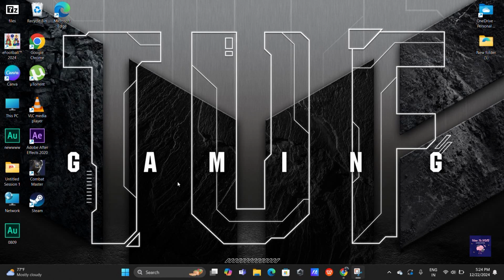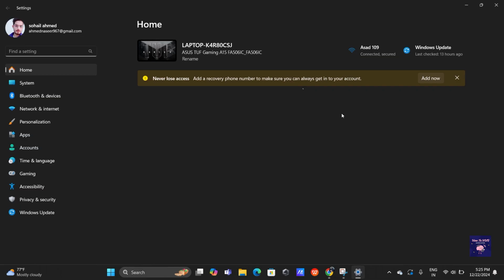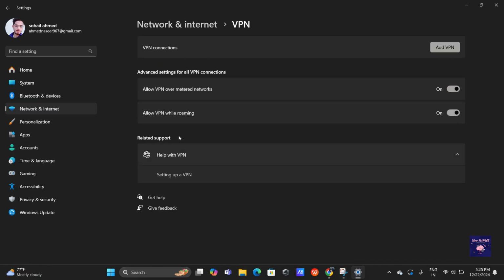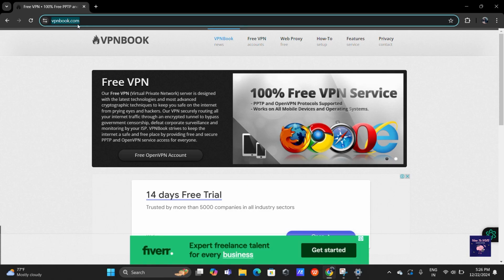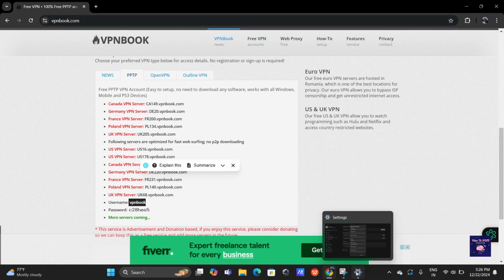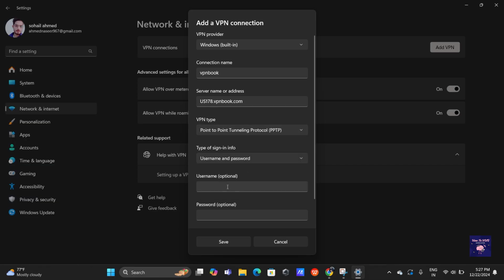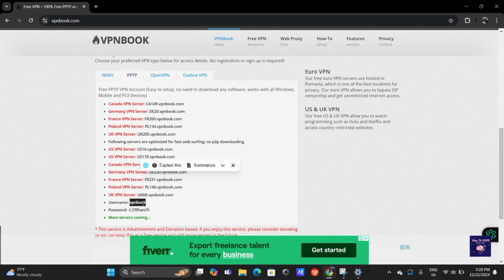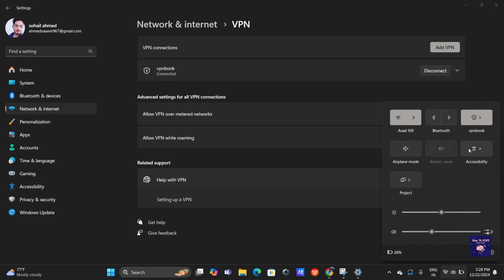How to set up VPN on windows 11 Without Downloading any Software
In this video, I'll guide you through the step-by-step process of setting up a VPN on Windows 11 without the need to download any additional software. You'll learn how to configure your built-in VPN settings for enhanced privacy and security while browsing the internet. Whether you're looking to access region-restricted content or simply want a more secure online experience, this tutorial has got you covered!